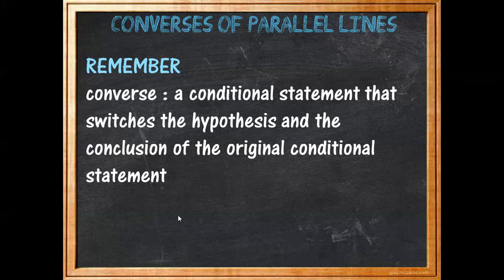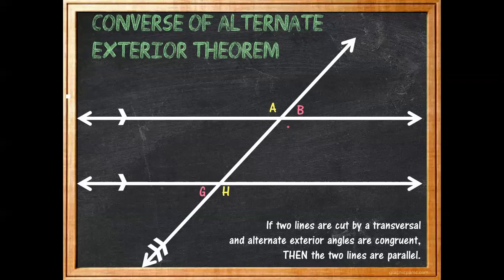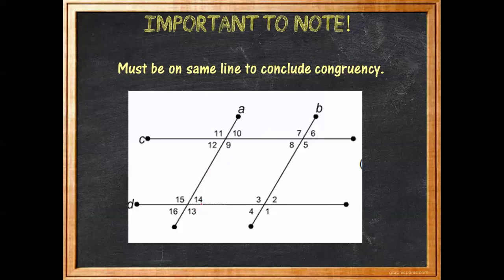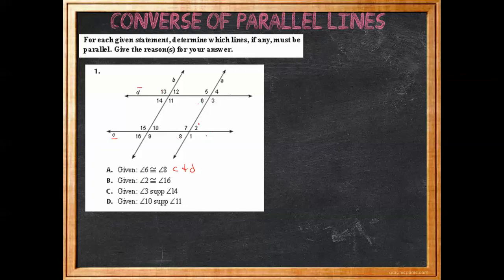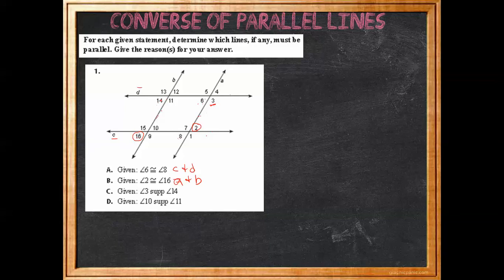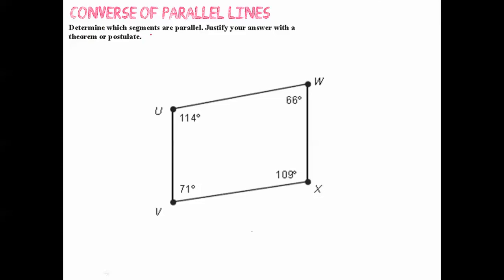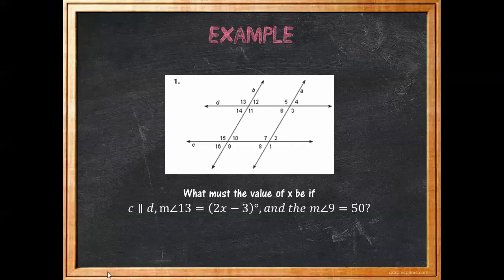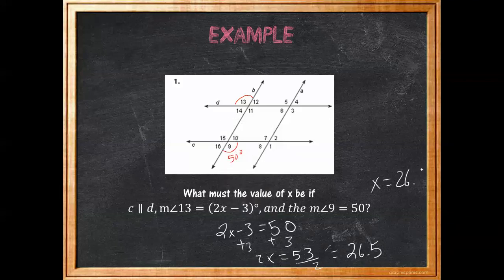Converse of Parallel Lines